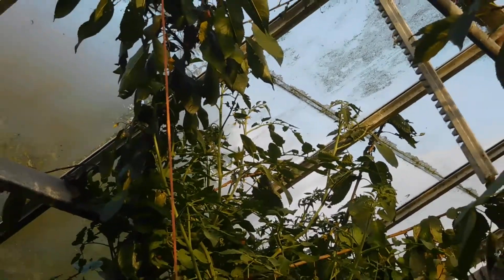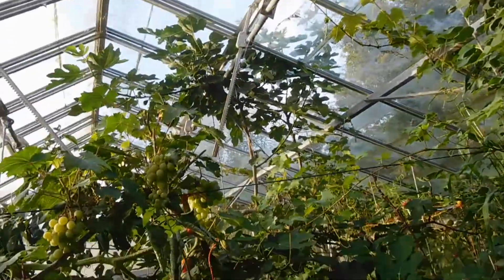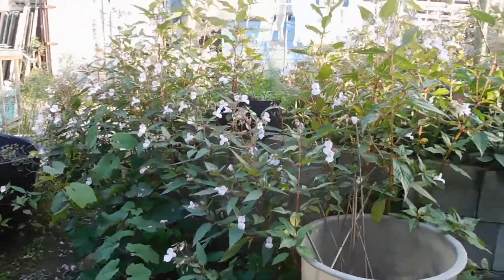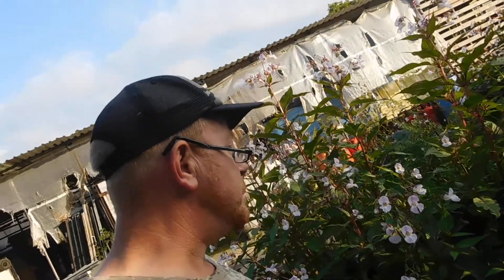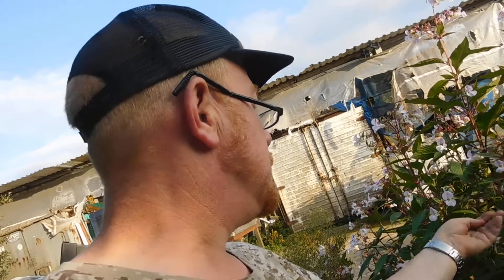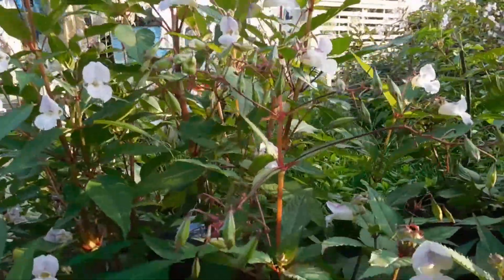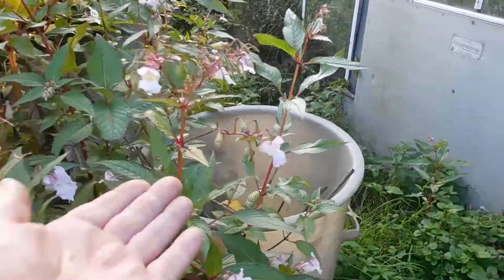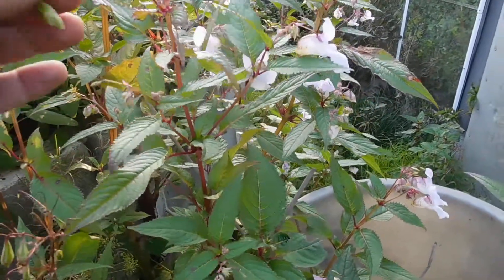My neighbours greenhouses next to Camp Ibex DSCN0637